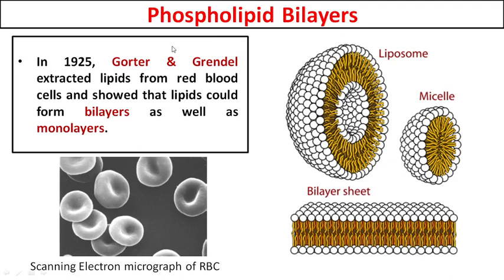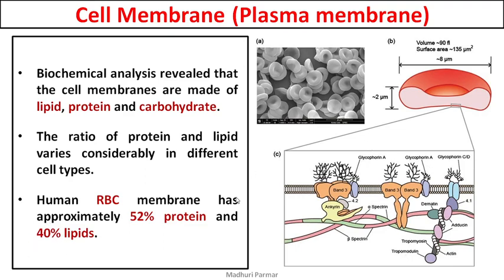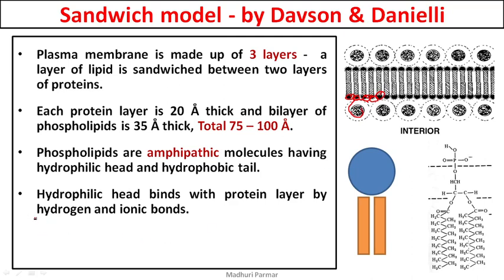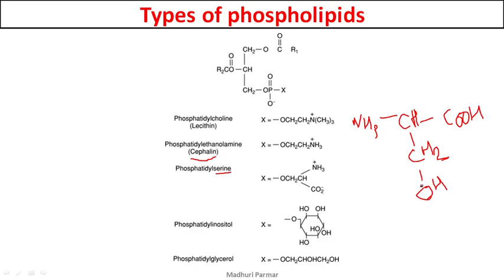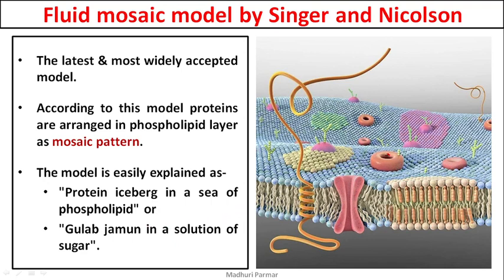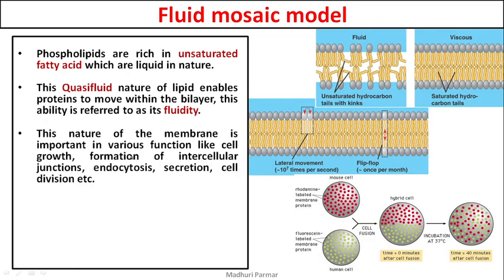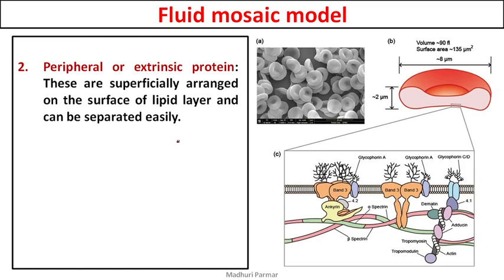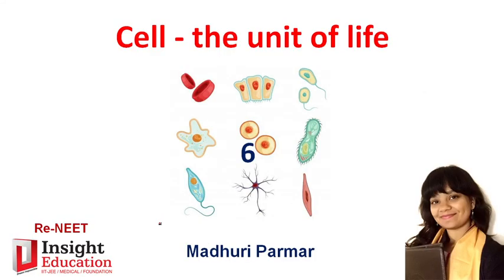Ch 8 Cell Part 5 Re NEET